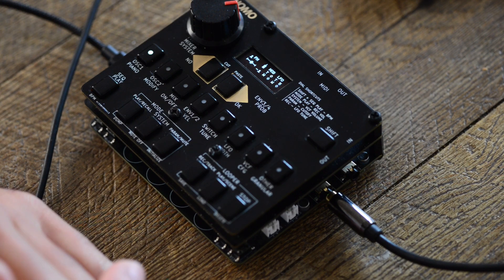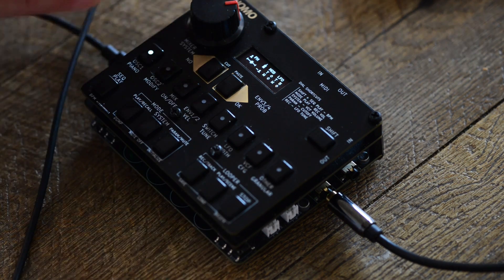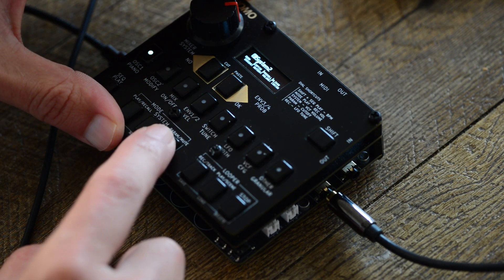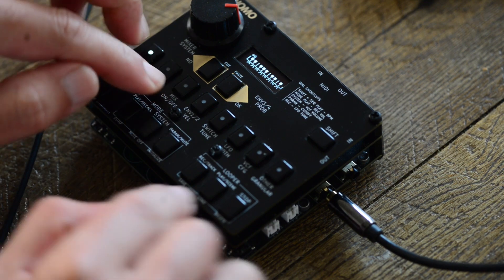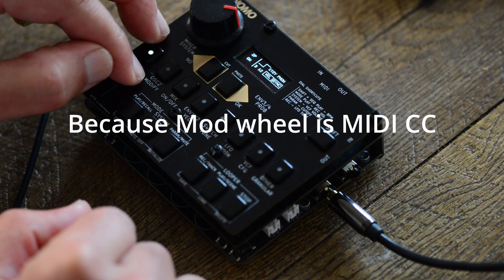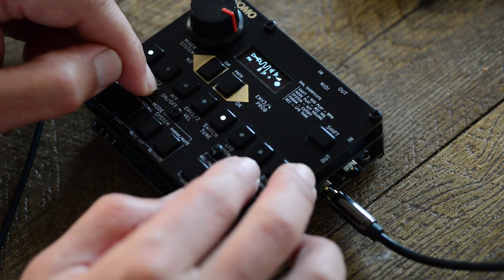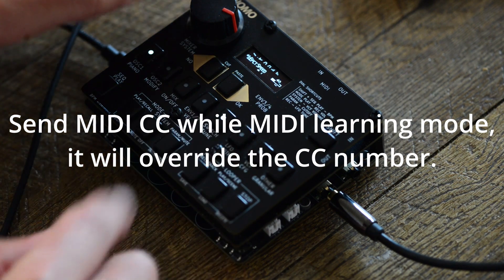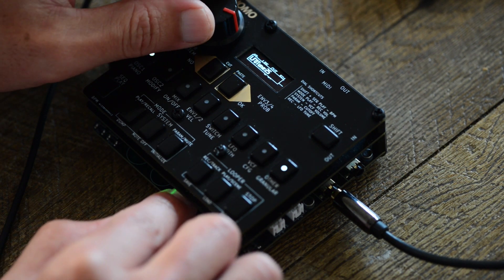Qun mk2 : Touch slider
v4.02 firmware brings touch slider.
Qun mk2 uses generic development board and the bottom board has touch buttons, but they were not utilized.

V4.02 firmware will convert those buttons to touch slider.
Since the buttons are not designed for touch slider, the experience is not the best,  and the buttons are little bit hard to reach, but it's nice to have it.